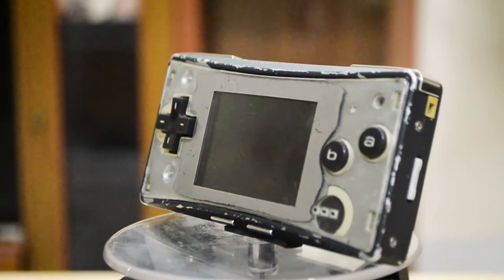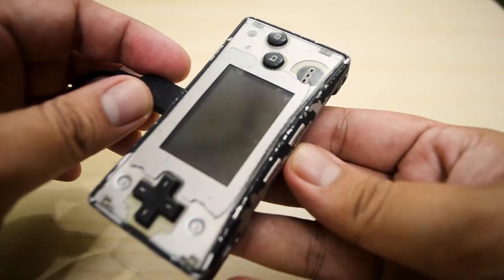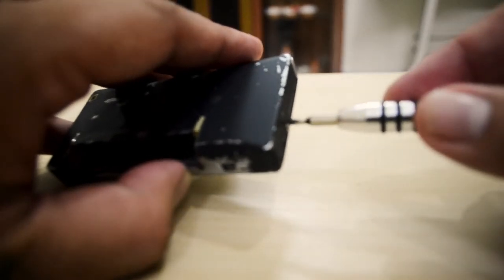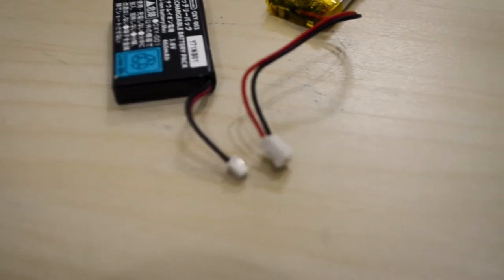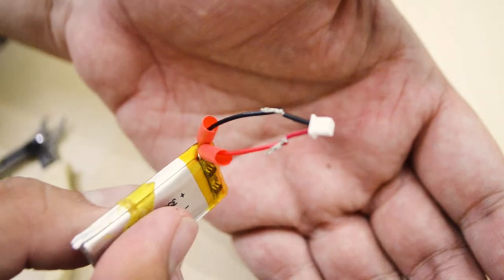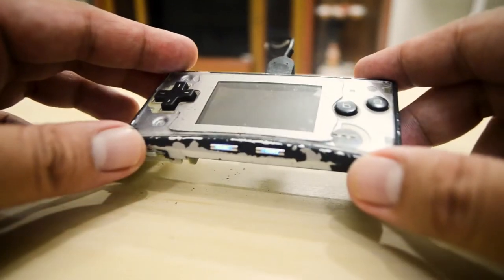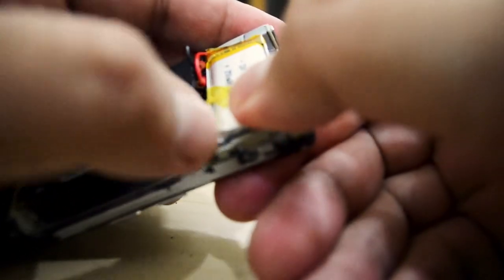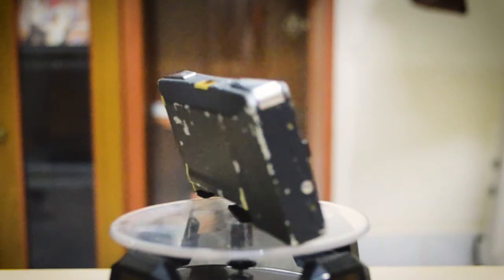It's ALIVE!! Alternative Battery For Gameboy Micro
Hi guys!

My gameboy Micro are dead. To be precise, the battery is dead. After a very long years, the battery have come to an end. To buy new original battery is kinda rare these day, although there are OEM battery out there, but I'm not really sure their quality. So, instead of buying OEM battery, what if we change to another alternative battery. So LET'S FIX IT!

Thanks Again